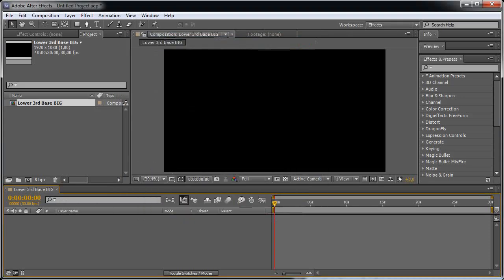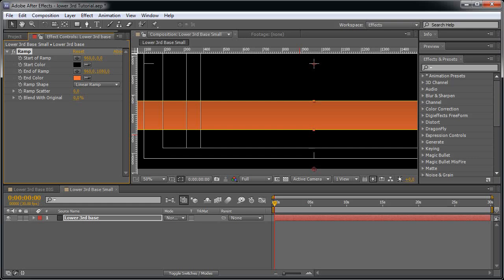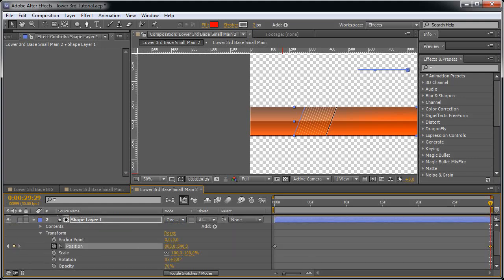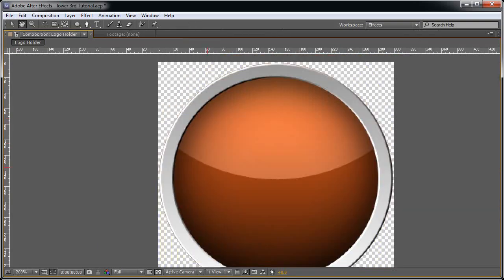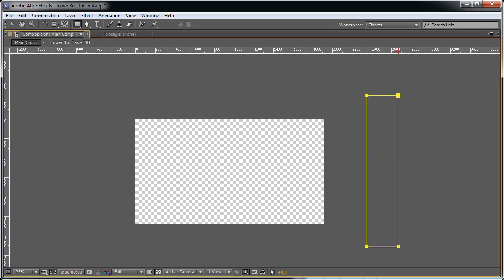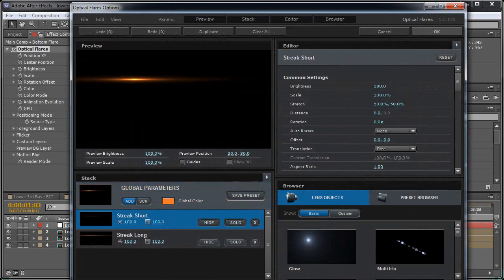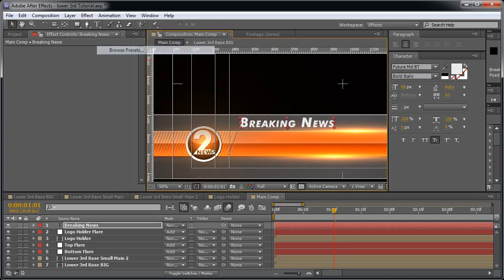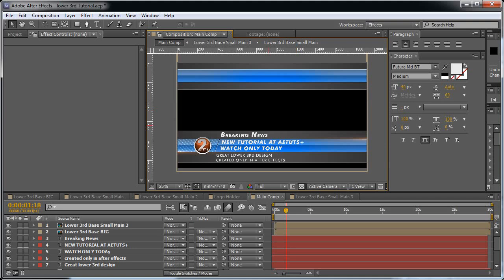Broadcast Lower 3rd Tutorial